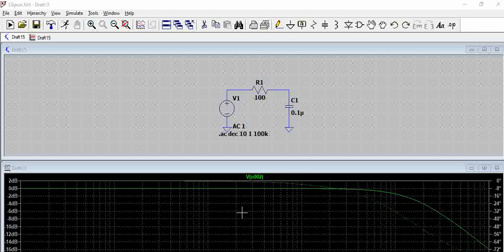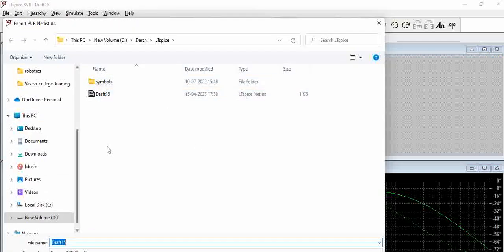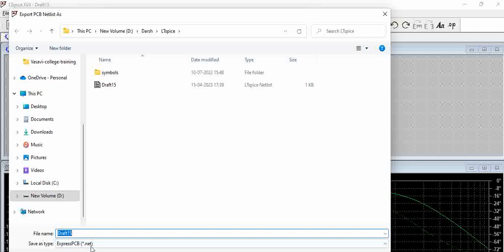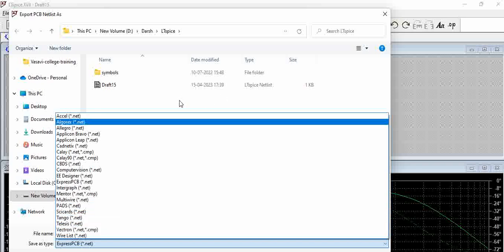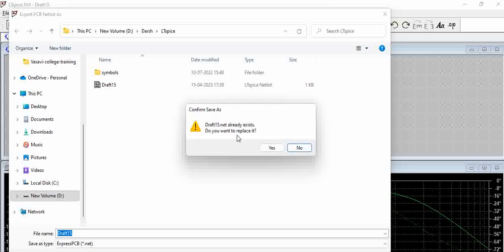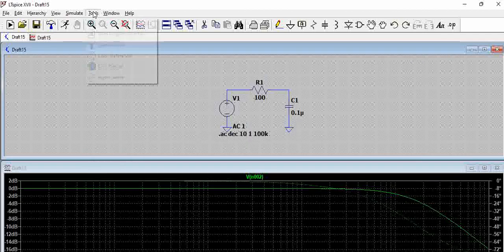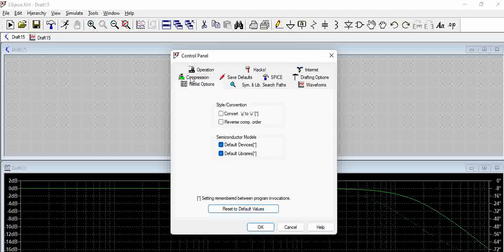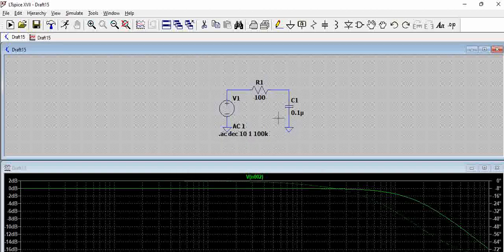How to generate netlist from circuit in LTspice | Selecting netlist for various PCB tools in LTspice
In this video we will see how to generate a netlist from circuit in LTspice.